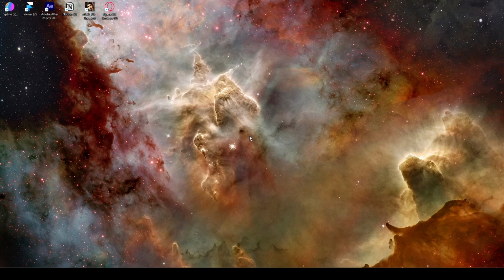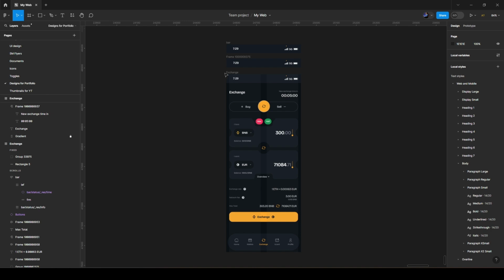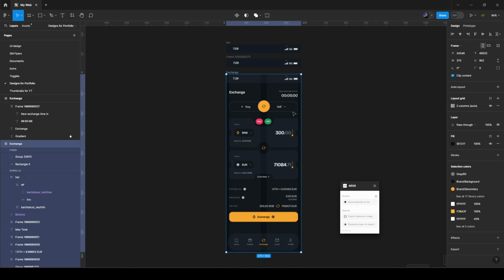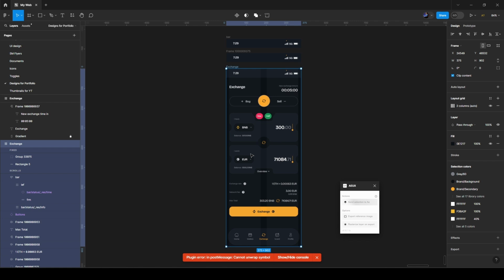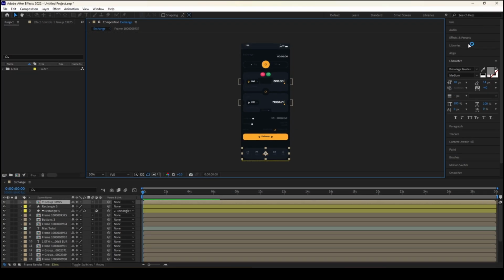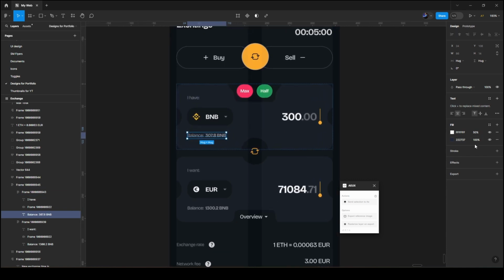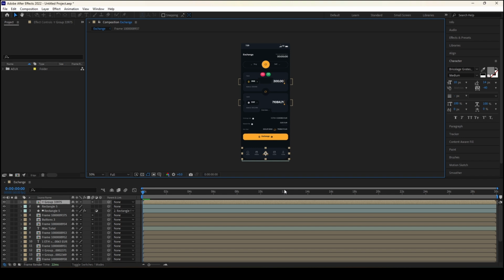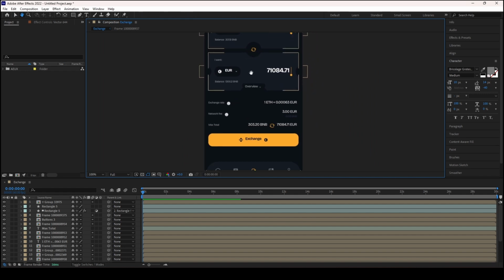HOW TO EXPORT YOUR DESIGN FROM FIGMA TO AFTER EFFECTS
By the end of this video, you should be able to know how to transfer your design from figma to after effects with the layers intact.